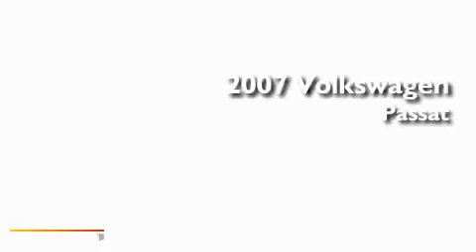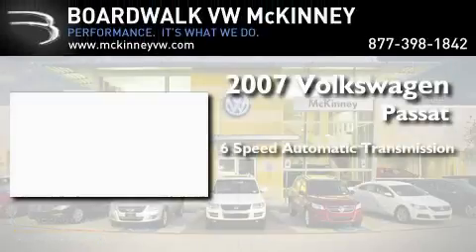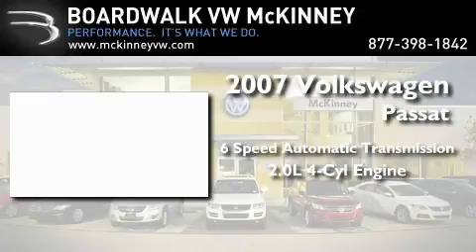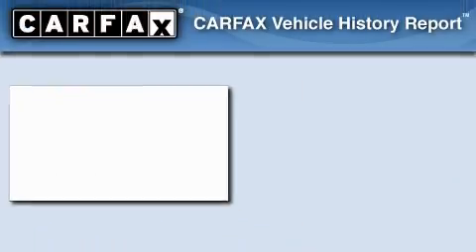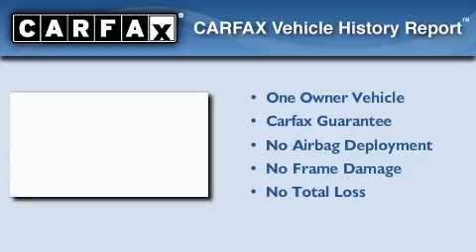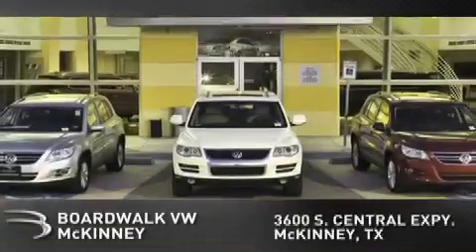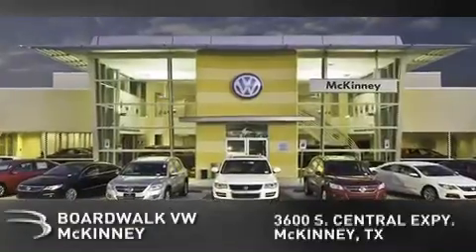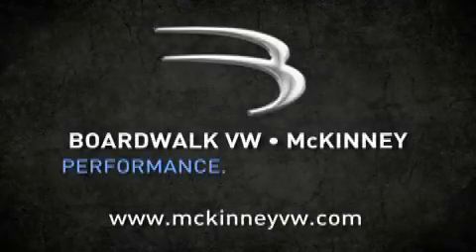Certified 2007 Volkswagen Passat Sedan McKinney TX 75070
Year: 2007
 Make: Volkswagen
 Model: Passat Sedan
 Engine: Gas Turbocharged I4 2.0L/121
 Trans.: Automatic
 Exterior: Candy White
 Miles: 43,546
 Interior: Black
 Stock: M11J043A

 Pre-Owned 2007 Volkswagen Passat Sedan McKinney TX